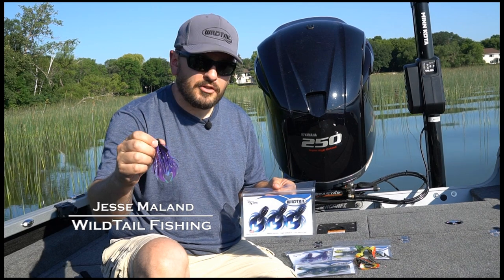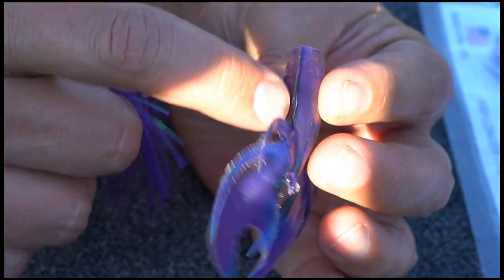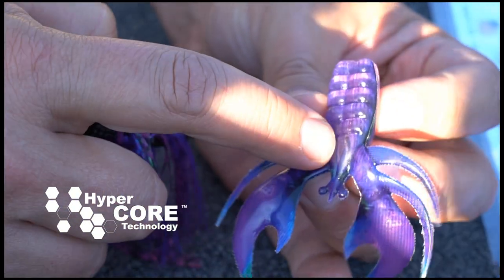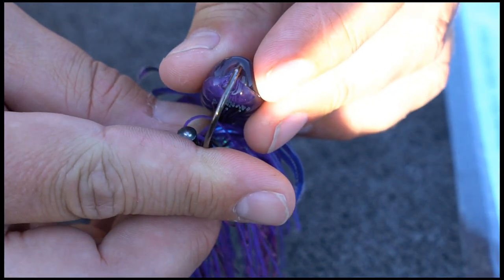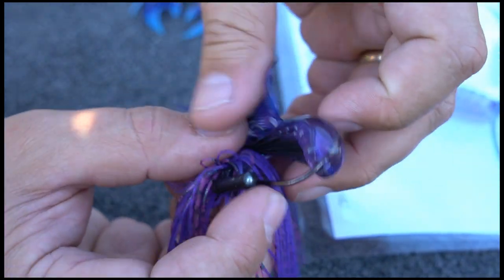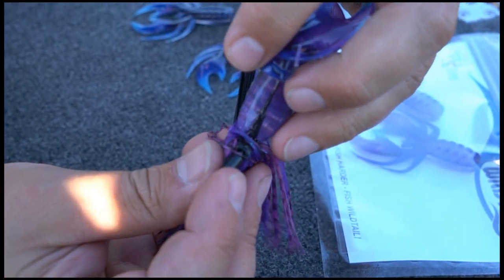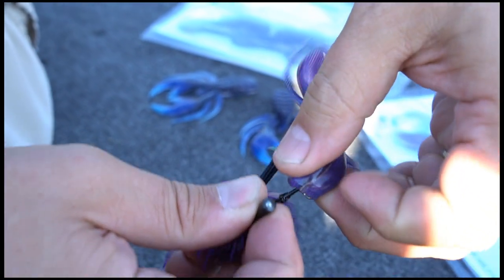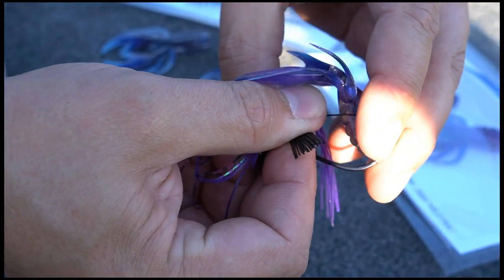WildTail Phoenix Craw Rigging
How to properly rig the WildTail Phoenix Craw Jig Trailer